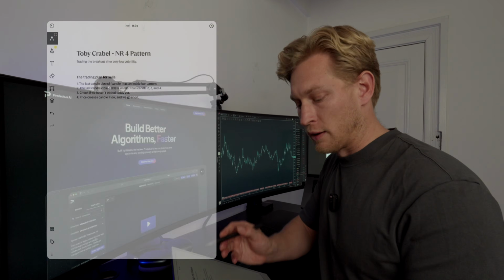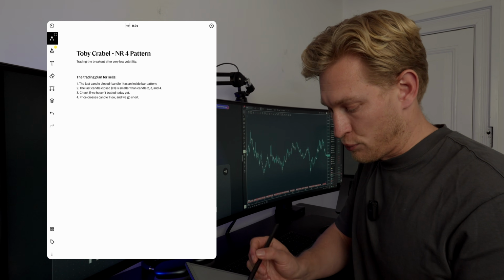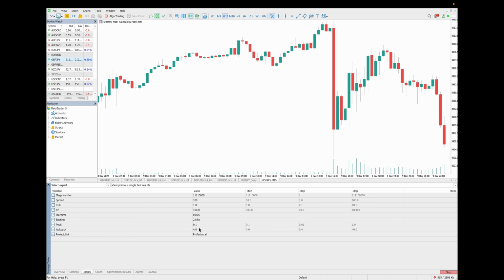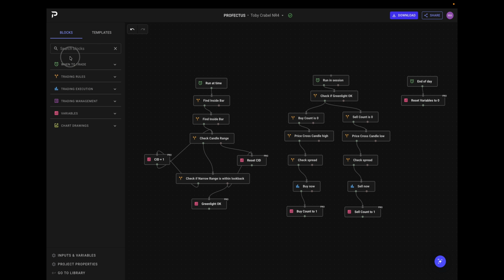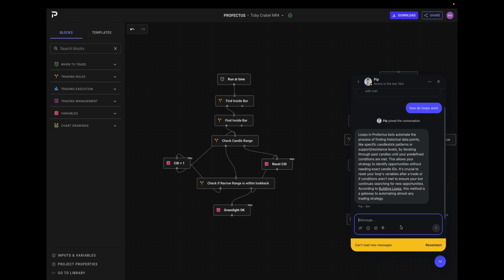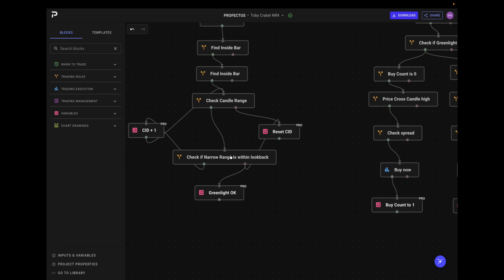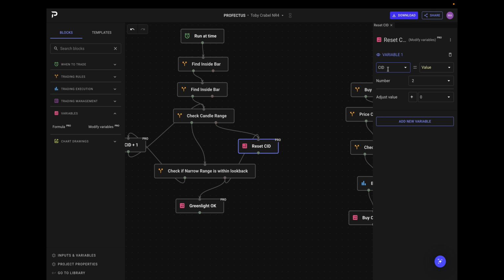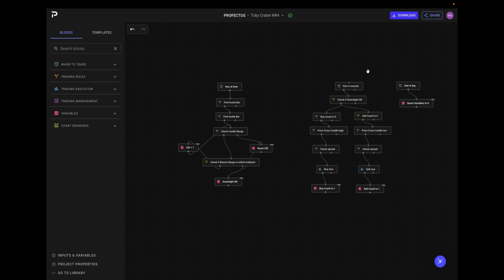The NR4 Strategy of Toby Crabel No-Coded (Fully Backtested)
The video explains and automates Toby Crabel NR4 inside bar breakout strategy, covering the trading plan, example results, and a step-by-step build in Profectus AI.

The setup requires the last closed candle to be an inside bar (its high lower and low higher than the prior candle) and also the smallest candle compared to the prior 2–4 candles to gauge reduced volatility before a breakout.

00:00 Intro to Toby Crabel
00:22 NR4 Trading Rules
02:23 Breakout Entry and Risk
03:27 Chart Walkthrough Results
06:19 Perfectus Setup Overview
08:17 Loop Logic Explained
14:21 Session Filters and Orders
15:54 Wrap Up Download